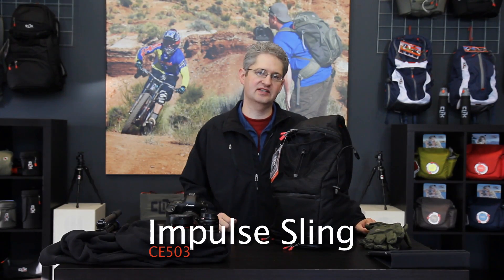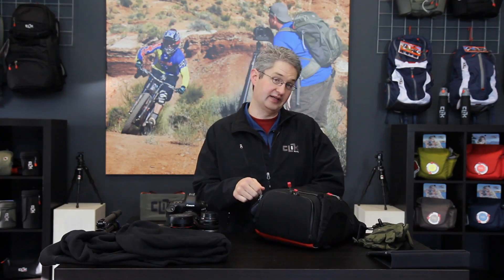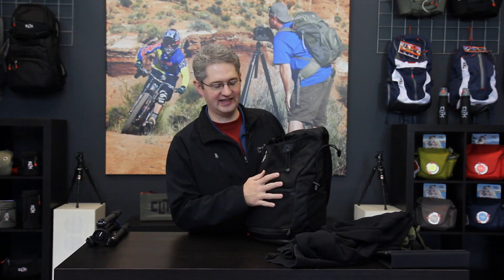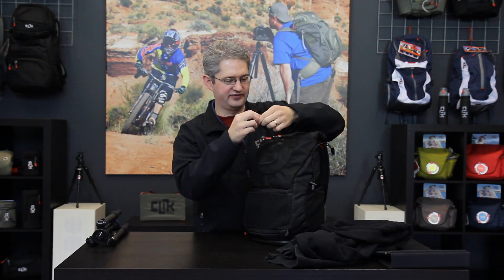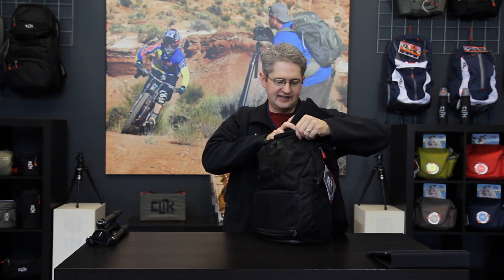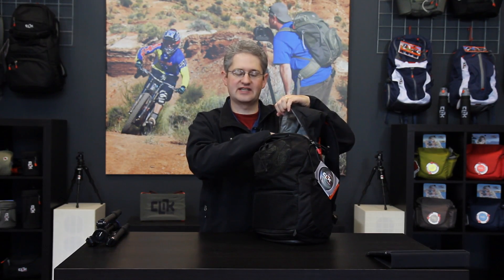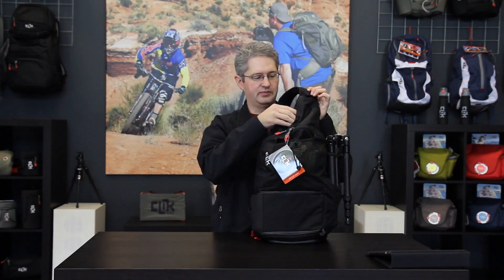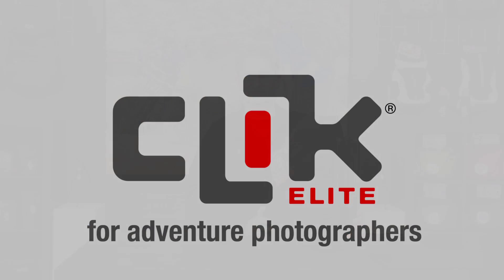Clik Elite | Impulse Sling | Outdoor Camera Bags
Swing-around access meets good looks. To the ball field or an ancient ruin, the Impulse packs your camera with zoom lens and essential clothing and snacks so you can have your fun and shoot it, too.